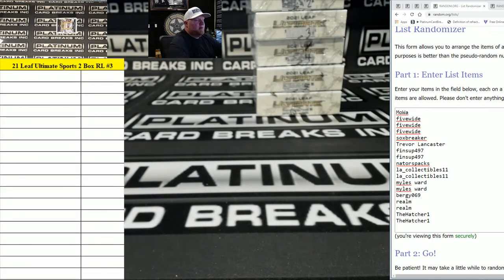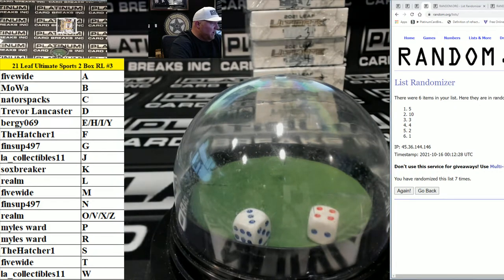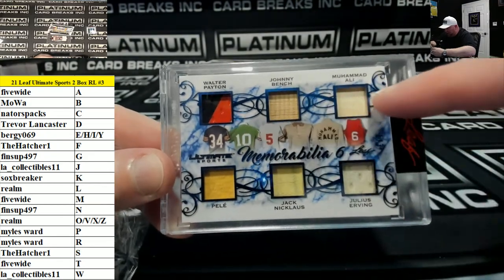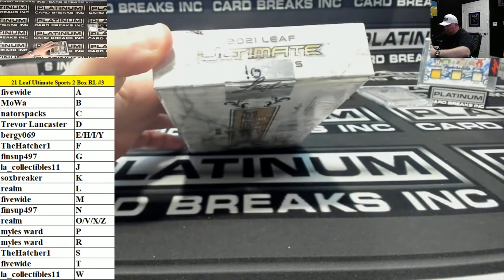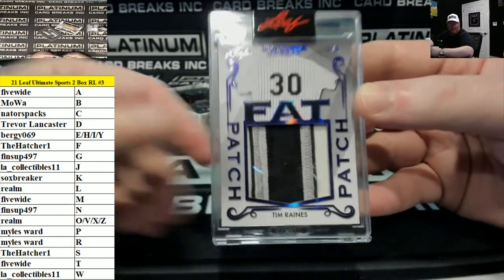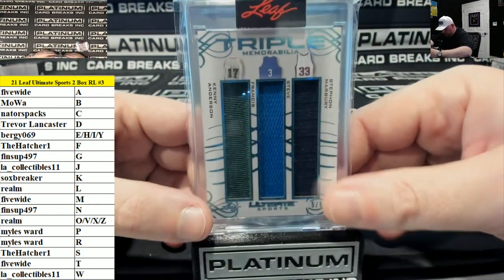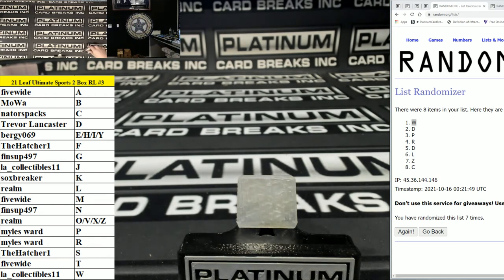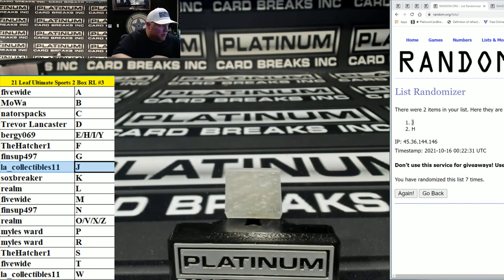2021 Leaf Ultimate Sports 2 Box Random Letter Break #3